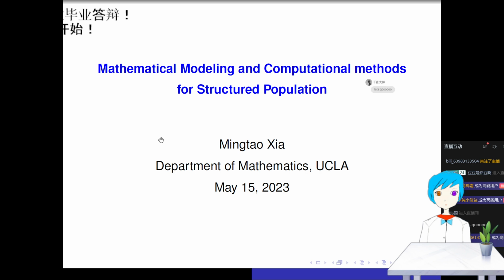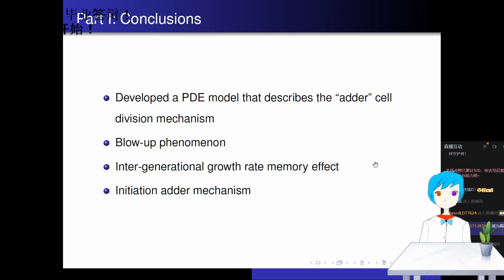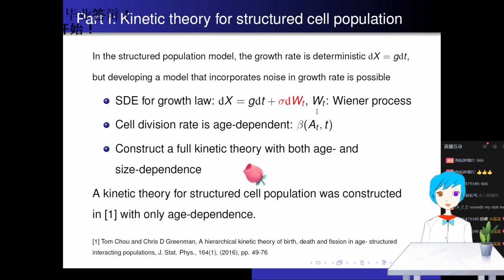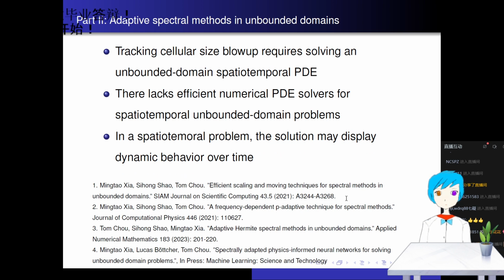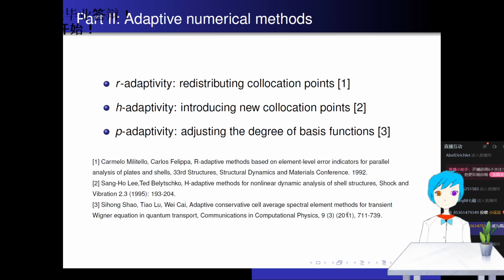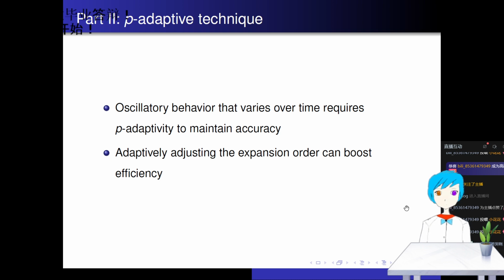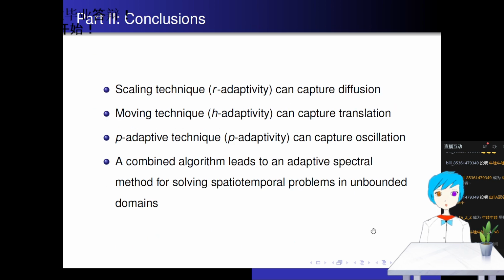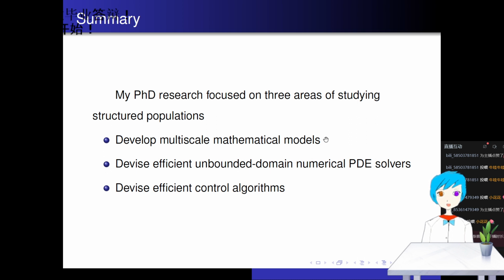vtuber teaching assistant's graduation defense video (full time)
vtuber teaching assistant's PhD graduation defense video (full time)